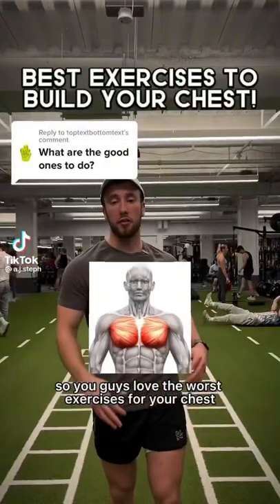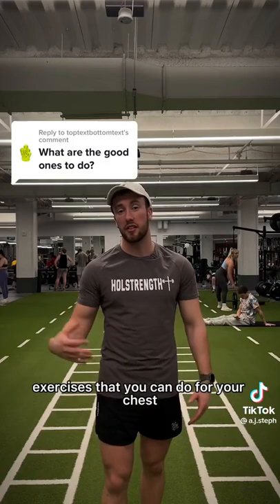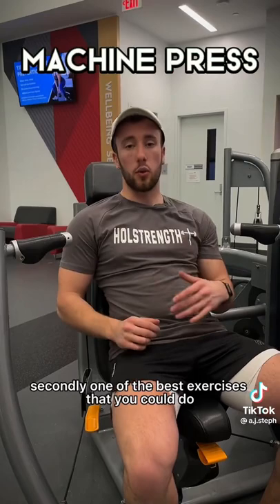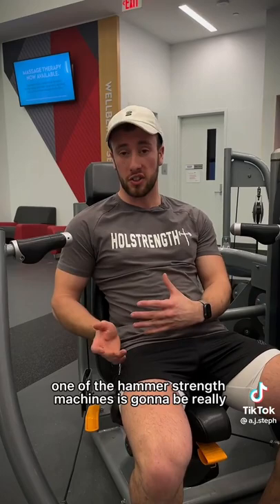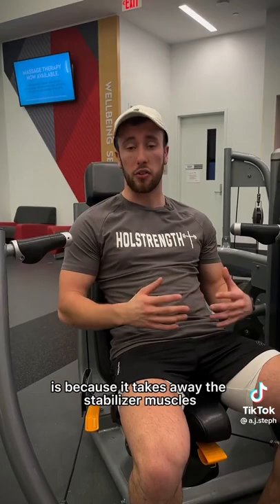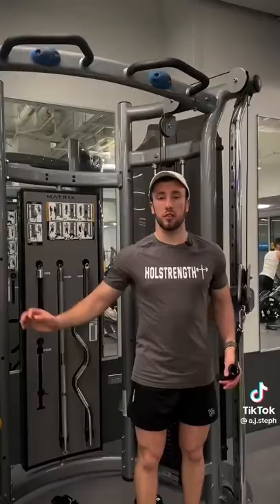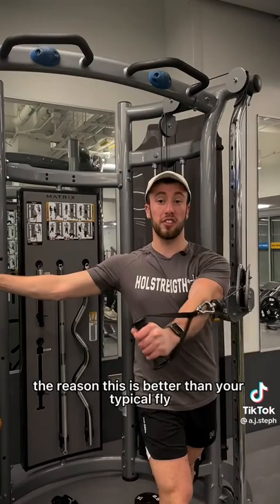Best exercises for your chest